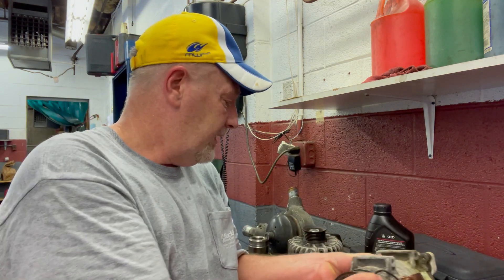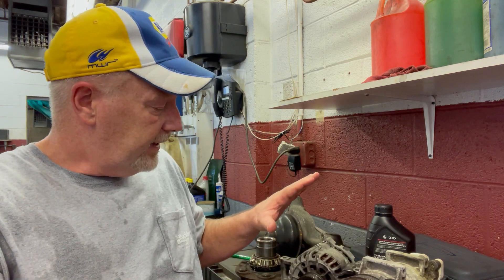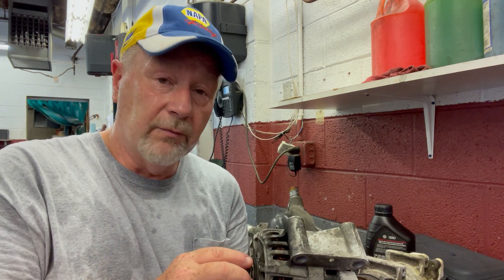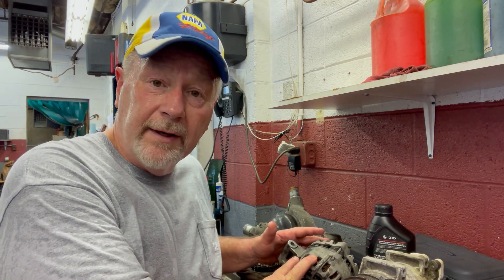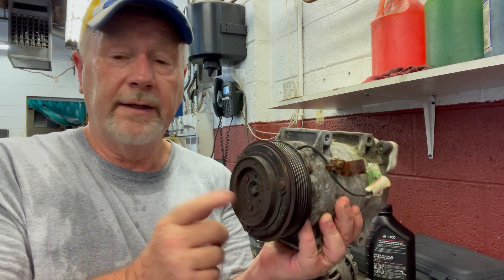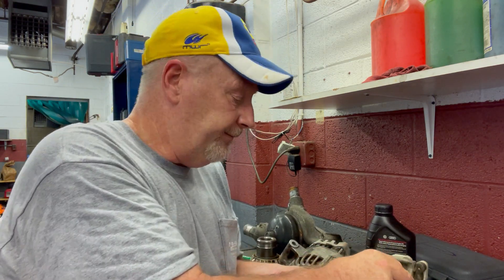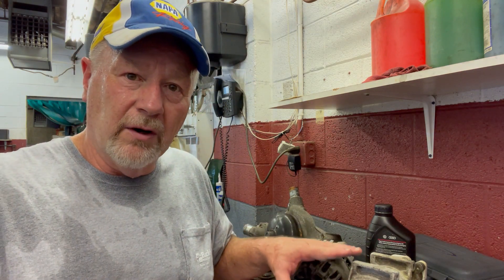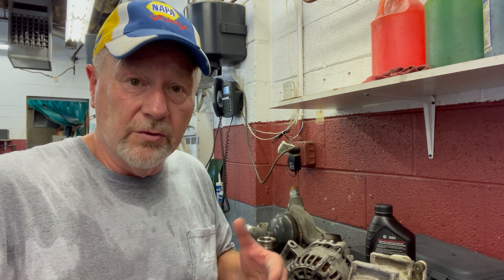What Makes Alternators, AC Compressors, Water pumps, Hub Bearings Fail?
Today, we're talking about components you rely on a lot that fail during high heat situations. Things like, alternators, ac compressors, hub bearings and water pumps. All of these units will eventually fail during normal operations, but when things get hot, they will fail much sooner.

Alternators will work harder if you have a weak battery. You always want to keep a consistent state of charge. Any battery 4 years or older should be replaced. A good battery keeps the alternator from working less.

AC Compressor - When a system leaks, it leaks refrigerant along with oil. The oil is what keeps the compressor lubricated just like your engine. If it gets low, the compressor suffers.

Hub Bearings - Today's wheel / hub bearings are sealed and can not be serviced or lubricated like they were before. So eventually, they will need to be replaced. If you hear a humming sound or something like an airplane taking off, or a wheel noise when making turns, it's more than likely a hub bearing wearing out. You can replace individually, but we always recommend a pair. One on each side.

Water Pump - Water pumps work any time the engine is running. Newer vehicles may have electric pumps but they all have the same purpose. To keep the engine cool. Eventually, they wear out. Keeping your engine coolant clean and flushed regularly can help sustain a pump, but we see pump failure from worn seals or the propeller shafts become unstable.

Anything that rotates is going to produce heat and will eventually wear out. Not much you can do about it or predict when it will occur. It's always best to keep your belt and pulley systems in proper order to avoid any harmonic vibrations that can lead to pre-mature component failure.

Locally, if our service team can help you with your vehicle issues, give us a call at 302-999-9=8285.